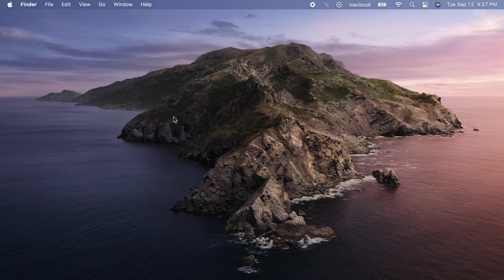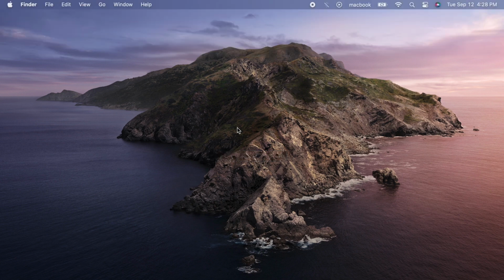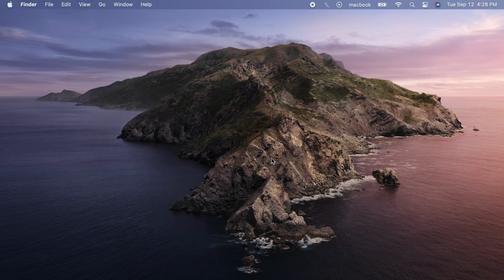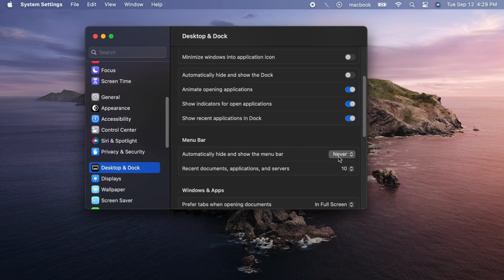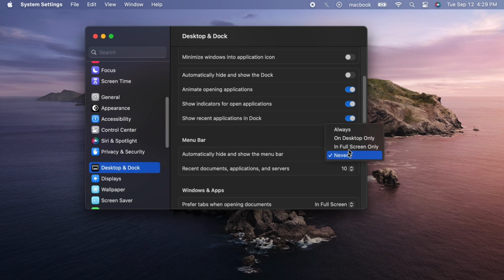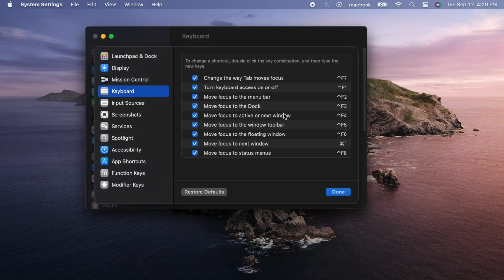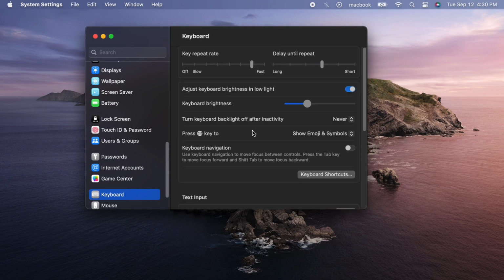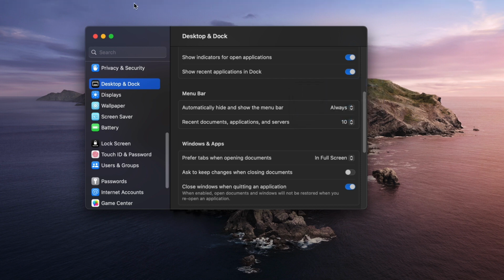How To Hide and Show the Menu Bar On Your Mac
In this video, I'll show you How To Hide and Show the Menu Bar On Your Mac.

Mentioned resources in the video:
N/A

In this video, I'll show you How To Hide and Show the Menu Bar On Your Mac. Welcome to our step-by-step tutorial on how to hide and show the menu bar on your Mac! 🖥️

The menu bar in macOS is an essential part of your computer's interface, but sometimes you may want to reclaim that precious screen real estate or simply customize your Mac experience. In this video, we'll walk you through the simple process of hiding and showing the menu bar on your Mac, giving you more control over your desktop.

Whether you're a minimalist who wants a cleaner look or someone who values every inch of screen space, we've got you covered. We'll cover different methods, including using built-in macOS settings and third-party apps, to suit your preferences.

Our easy-to-follow instructions will ensure that you can toggle the menu bar visibility with ease. Plus, we'll discuss the pros and cons of each method, so you can choose the one that works best for you.

Don't forget to hit that like button, subscribe to our channel for more Mac tips and tutorials, and let us know in the comments which method you prefer for hiding and showing your Mac's menu bar.